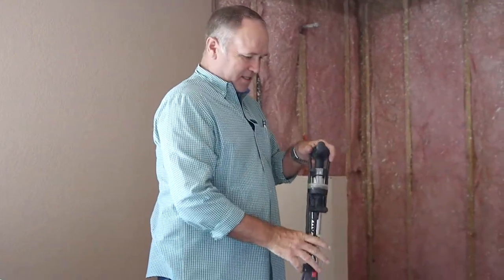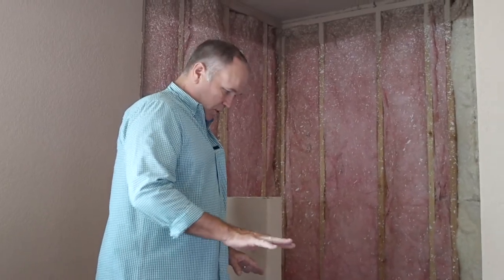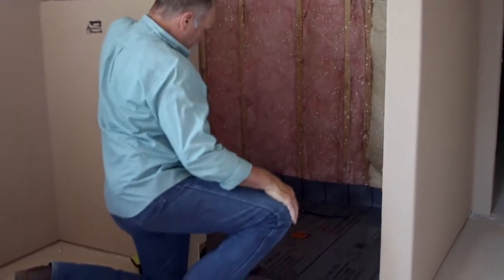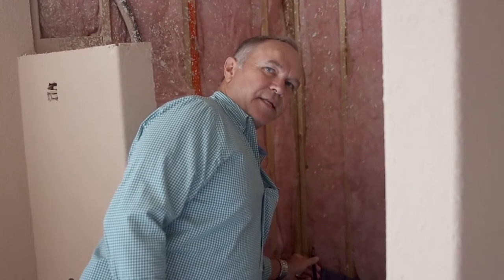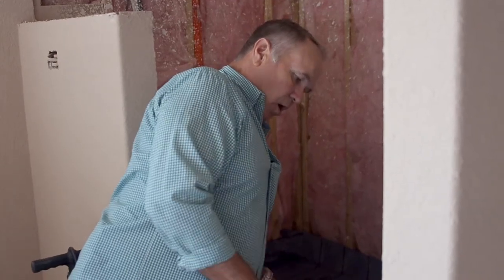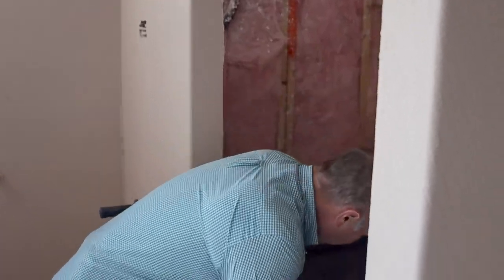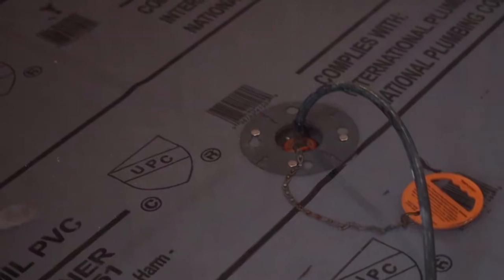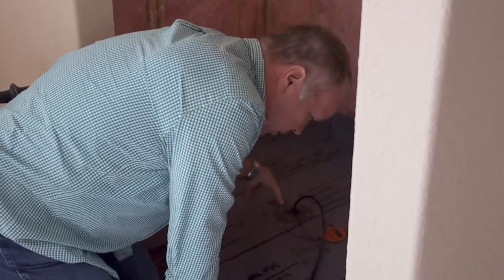KM DETAILS - Waterproofing Your Shower Ep. 24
Whenever we remodel a client's home, we make sure that the home is not only designed beautifully but that it's built with high-quality standards. In today's episode of KM DETAILS, Keith explains the process our team follows to waterproof the shower and ensure there are no leaks in our clients' bathroom remodel.